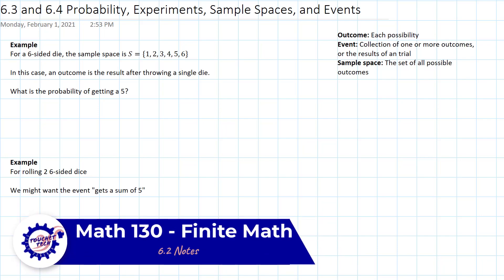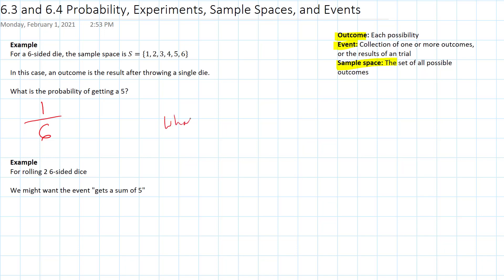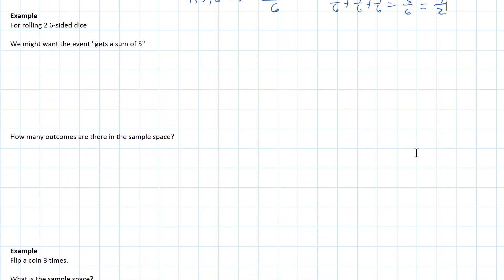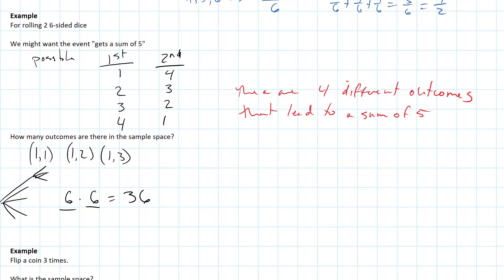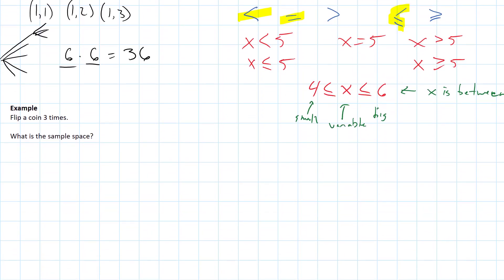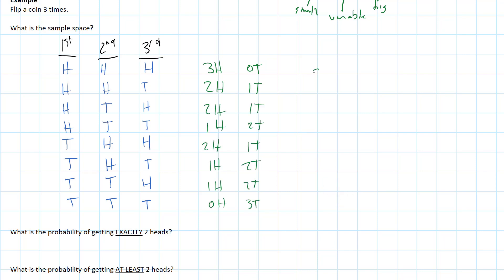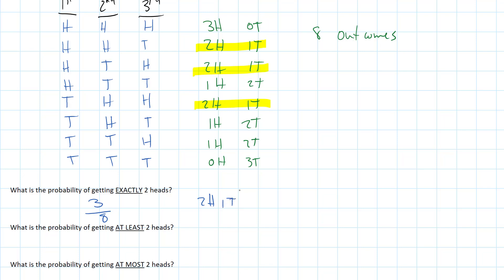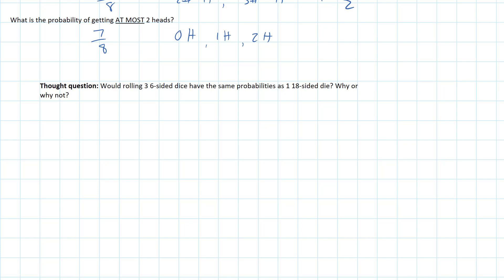Math 130 6.4 Notes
An introduction to creating a sample space and calculating the probability of simple and compound events.